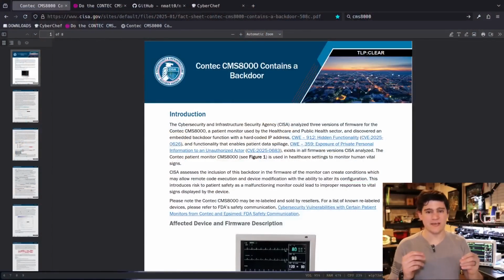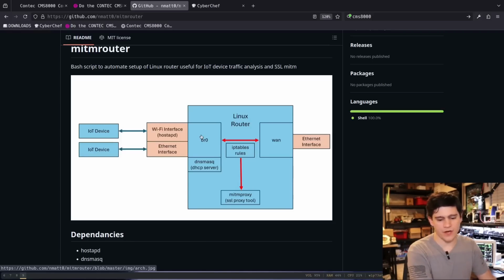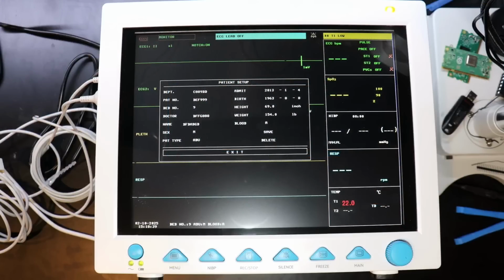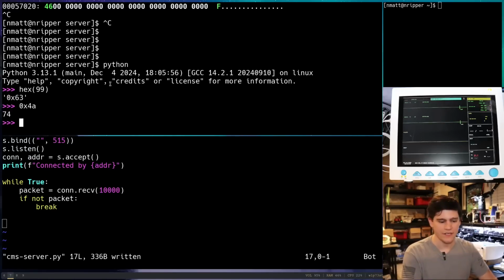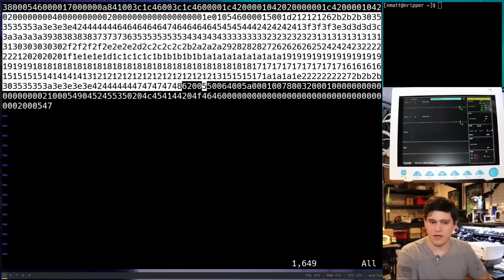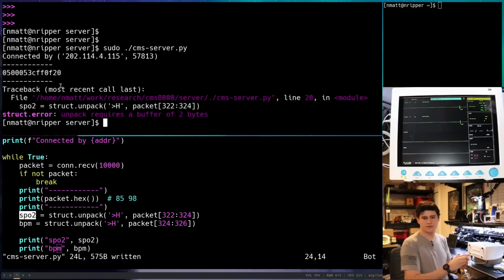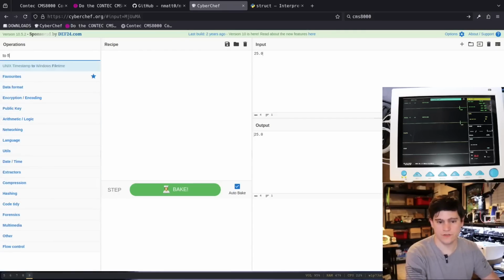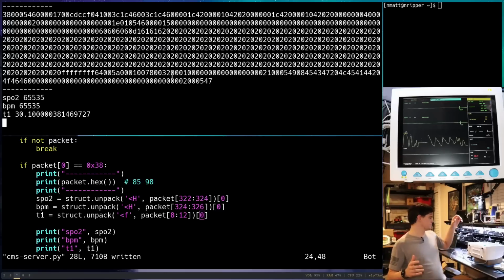US Government Warns of Chinese Backdoor in Patient Monitor - Live Decoding of Medical Data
US government warns of a backdoor in a patient monitor, the Contec CMS8000, that connects to a Chinese university server. But is it that clearcut?